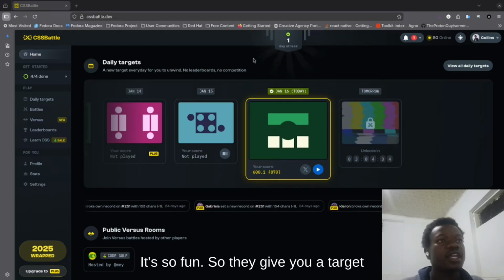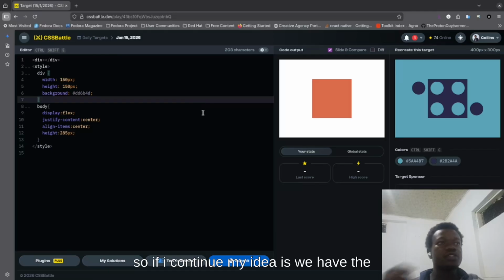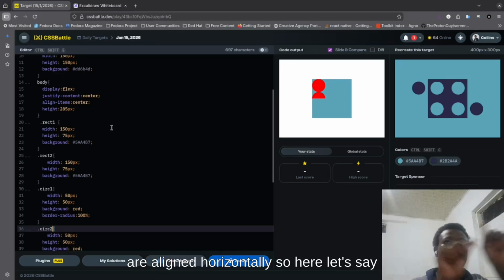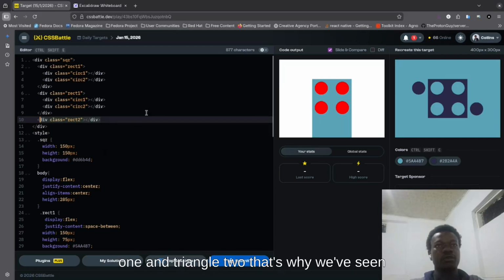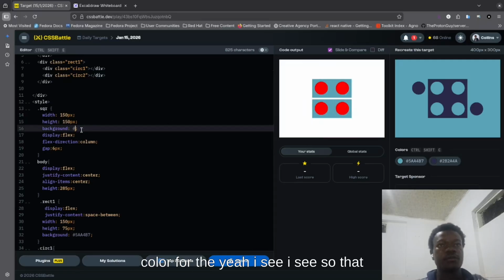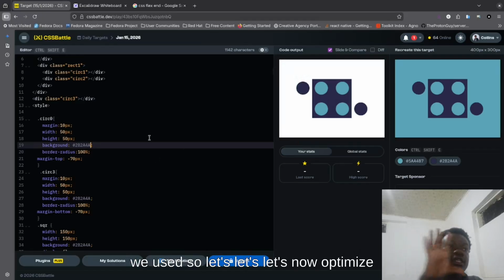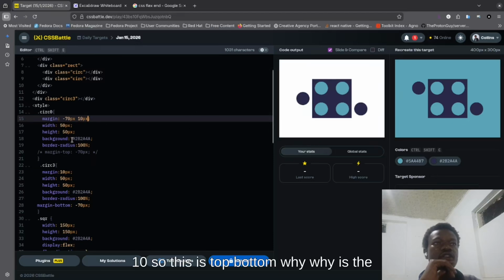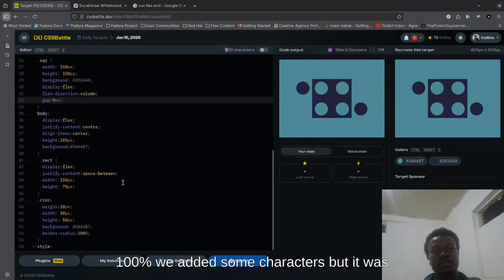CSSBattle perfect match!!!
I replicated the CSS Battle target today, I also try to explain how I do it,
I'll be doing this everyday and sharing with you guys, Let's learn together
We can do it together if you want